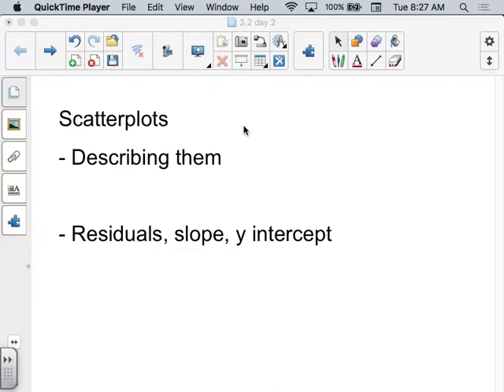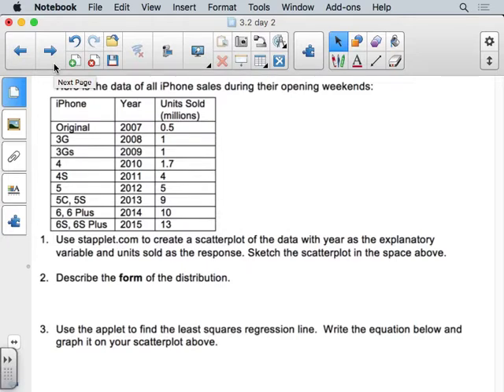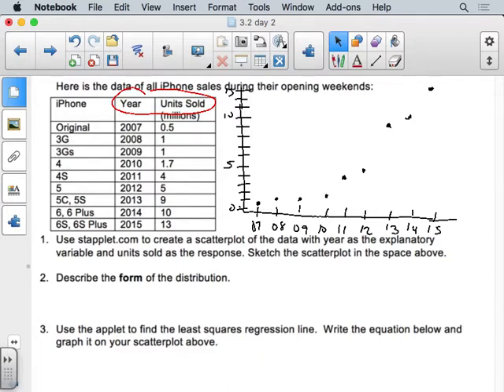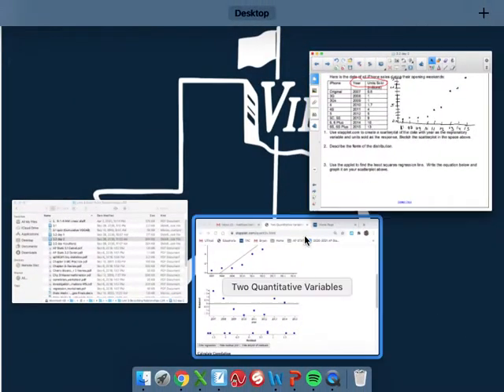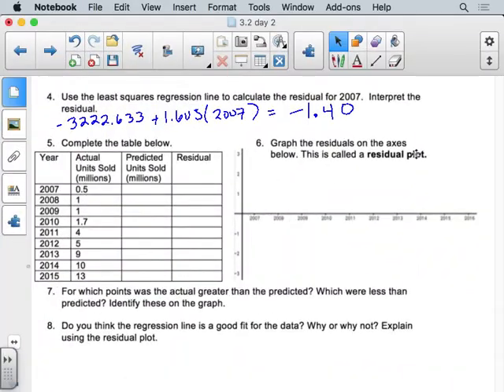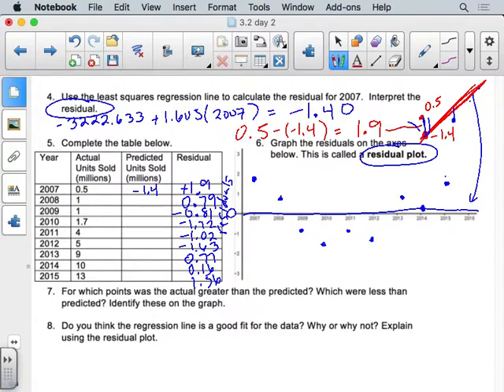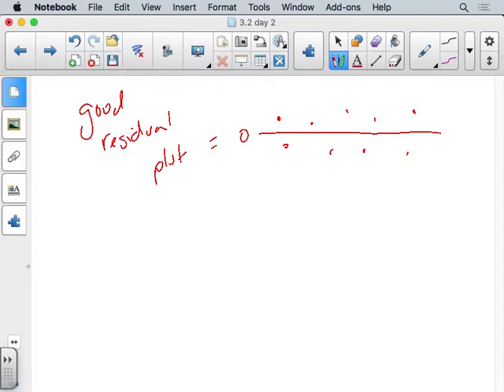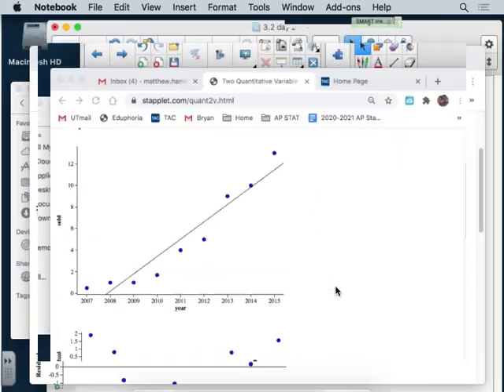3.2 day 2